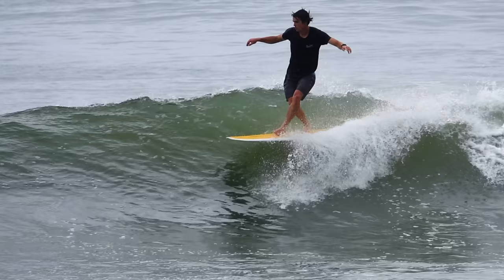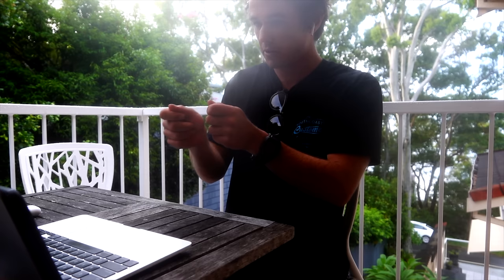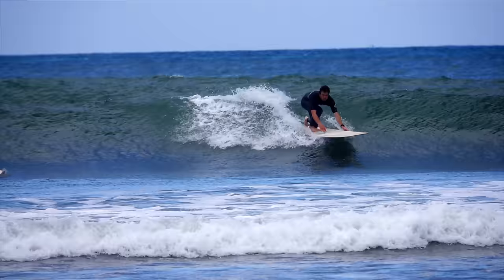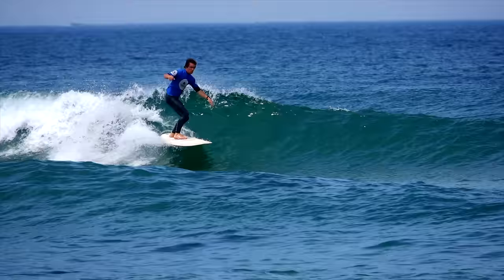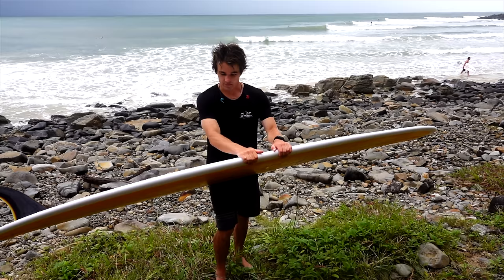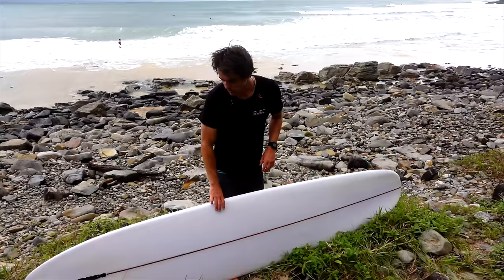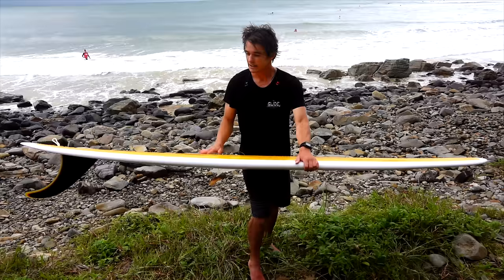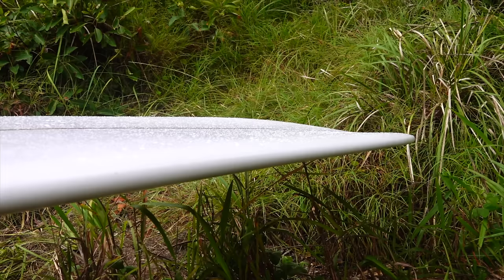Slasher LOW PRO Longboard Review - CJ Nelson X Ian Chisholm : The Sunday Glide #159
Shop The Glide Surf Collective and join the community! Thank you for the support 🙏

Email or DM on instagram for your Video Analysis enquiries!

Join the community - check out the link to order from The Glide Surf Collective

We endeavour to actively promote, support and act as strong proponents for the individuals, community and culture of The Glide, embracing this pure approach to wave riding, and to enhance the growth, enjoyment and achievement of those within this community through a collective of initiatives. We Are The Glide.

Custom Longboard in this clip by South Coast Surfboards

FILMERS:
Lee Considine

EDITOR:
Ben Considine